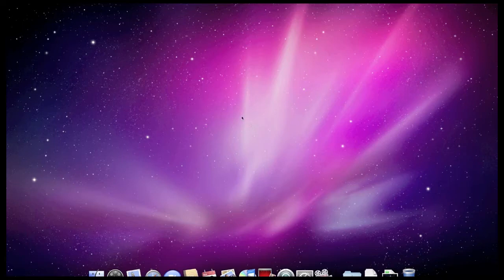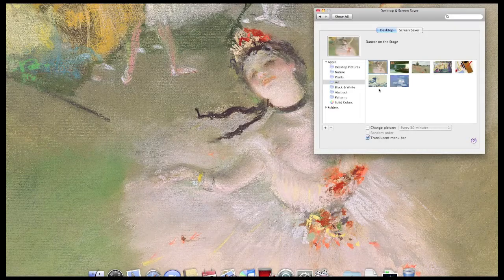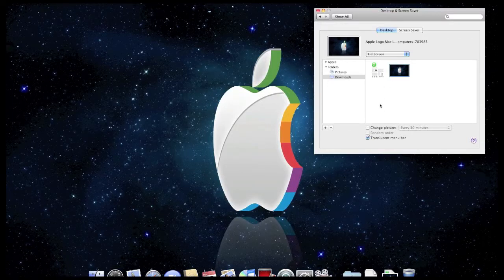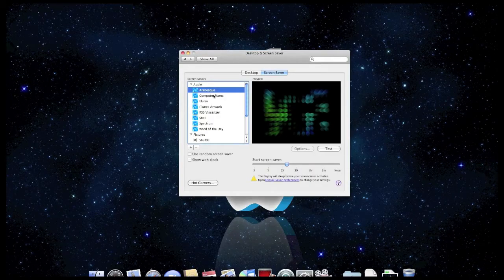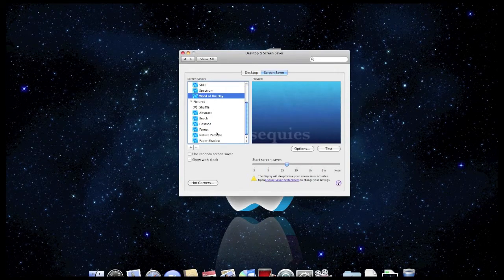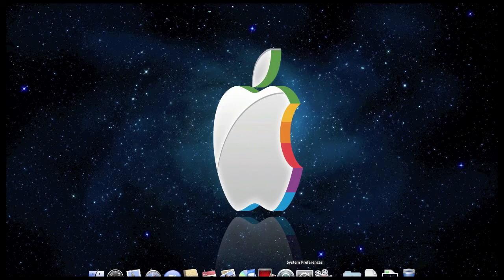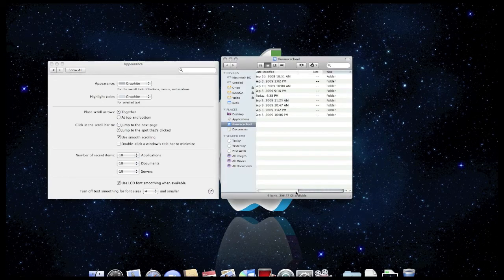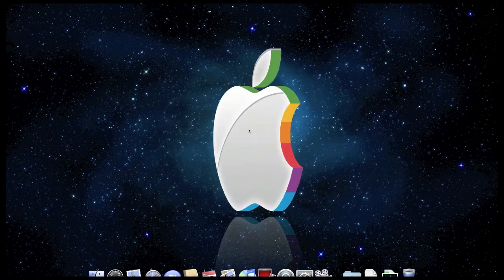The Mac School - Ep. 3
First off I want to apologize for the weird crop of the dock that happened on export. Not at all sure how this happened as it's fine in the video recorded from screenflow, but in iMovie 09 it cuts it with no option to leave it alone! With that said, this episode focuses on changing your wallpaper and adjusting the appearance settings to make OS X a little more to your personal liking. Also, I get asked quite a bit where to find good wallpapers so here's a few links to get you started!